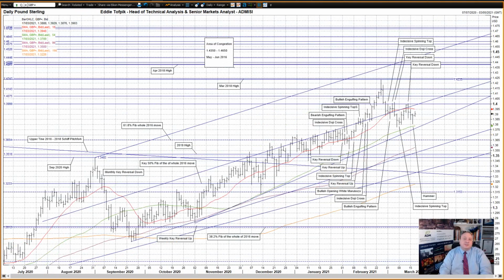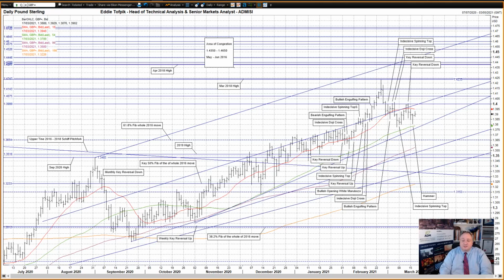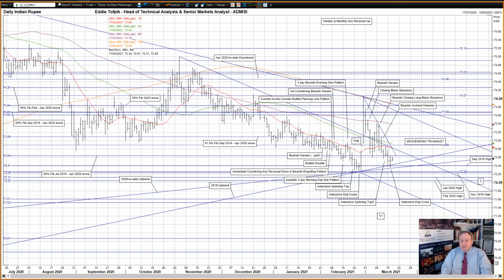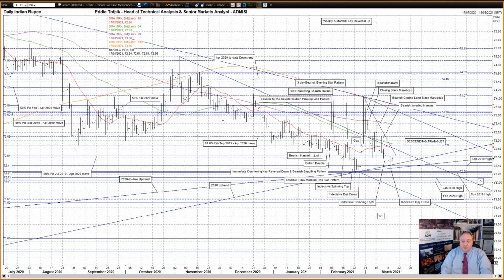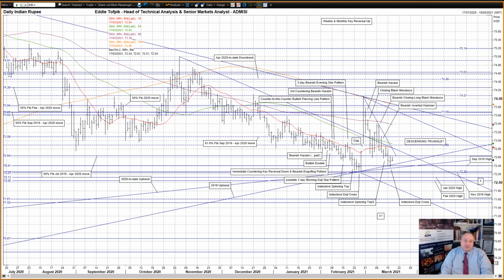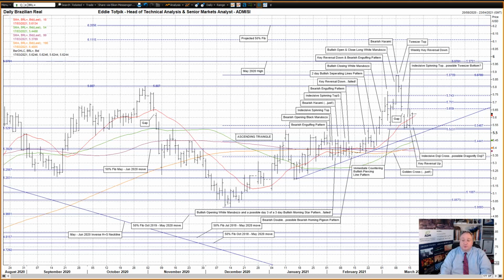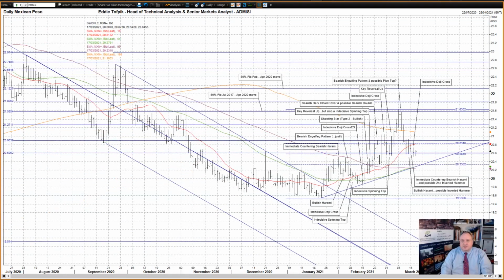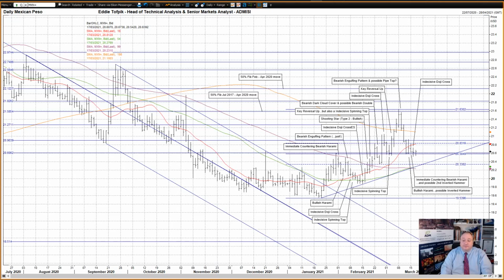Daily Technical Analysis of Forex Markets – Eddie’s Crayons for 17 MARCH 2021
Your Daily ADMISI Technical Analysis on FX for WEDNESDAY the 17 MARCH 2021 – RISK DISCLAIMER BELOW